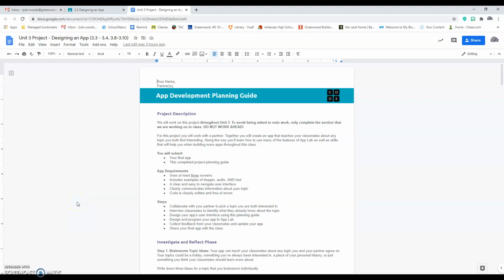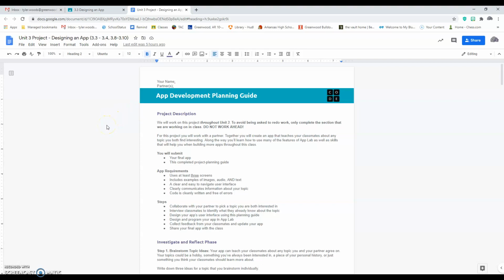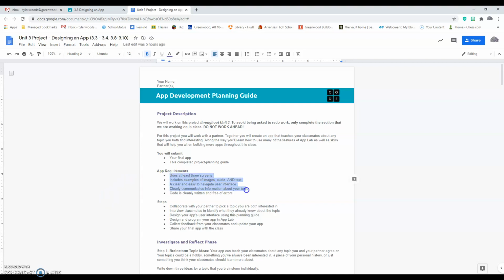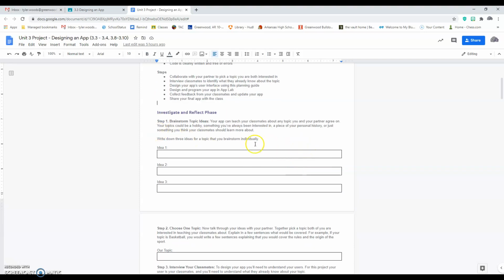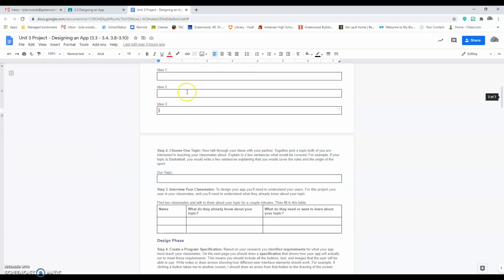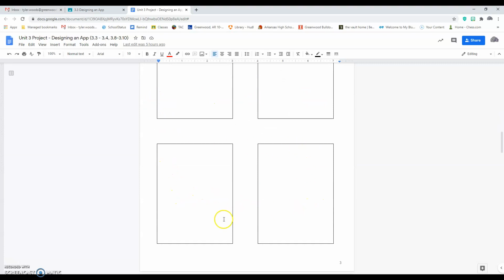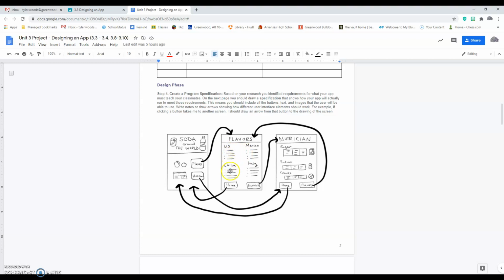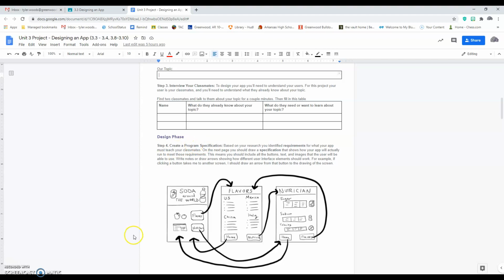3.3 Designing an App